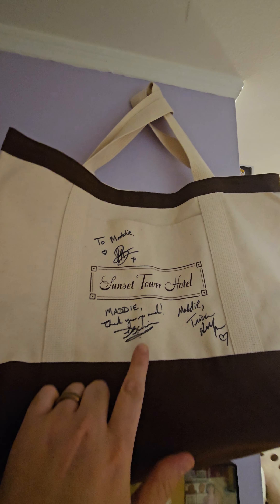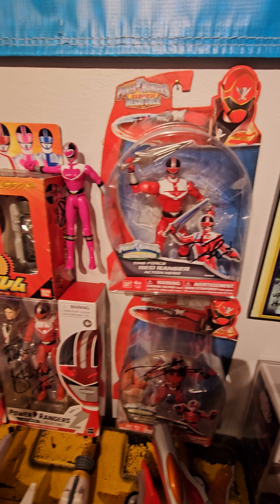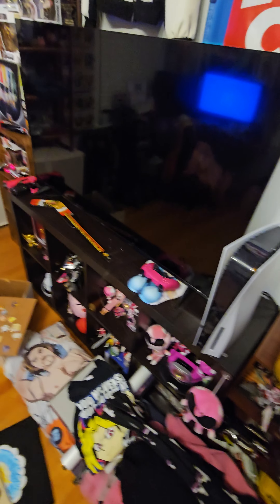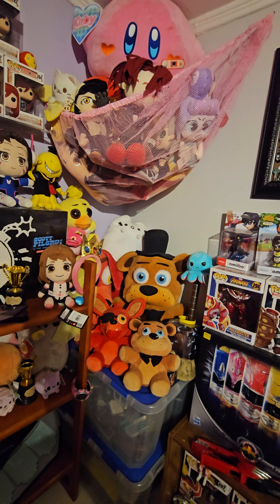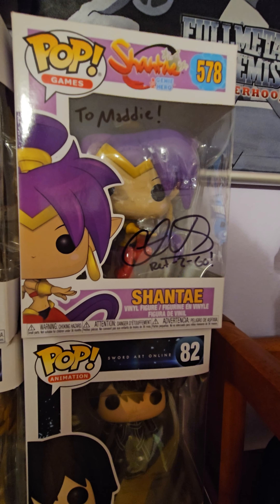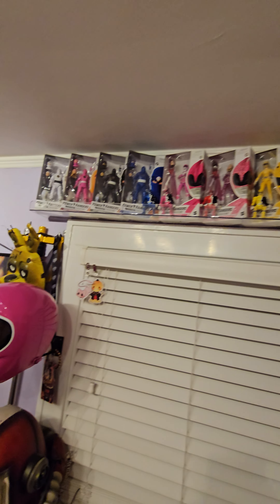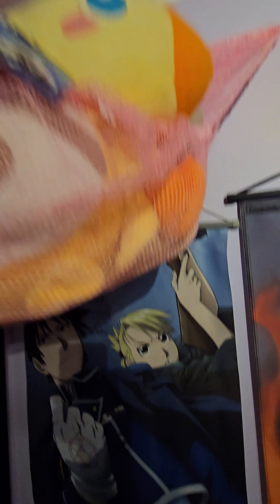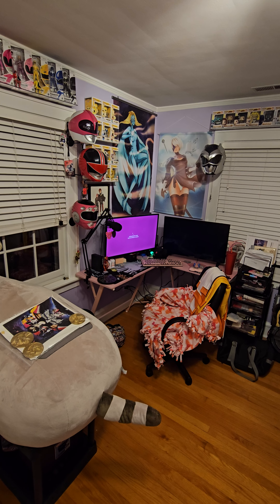Wife's new Home-Office Tour